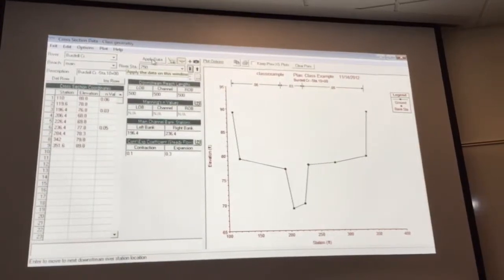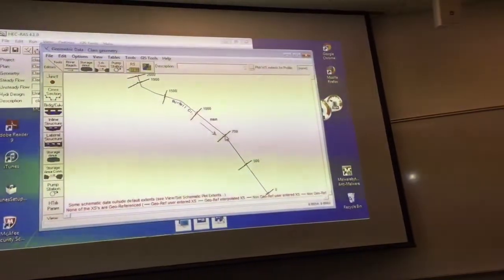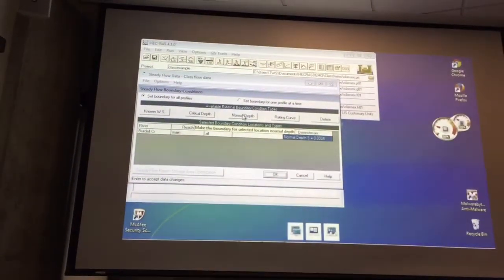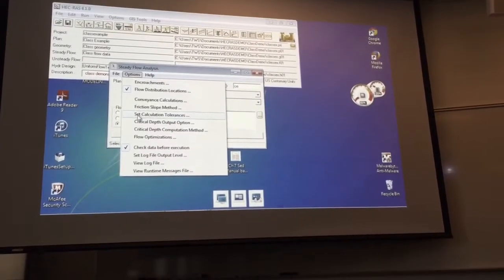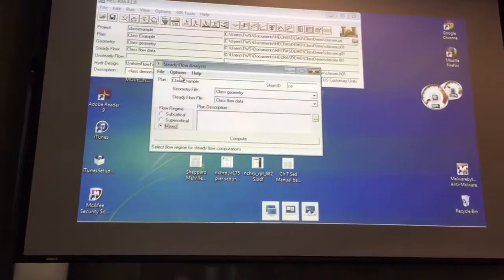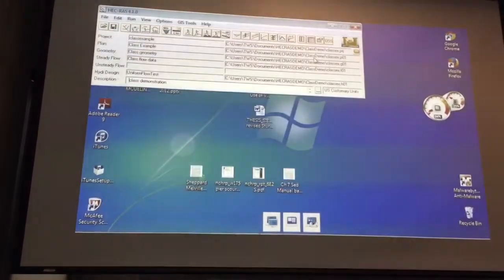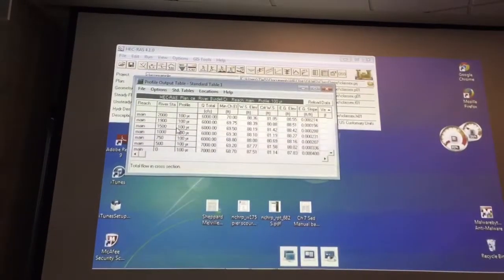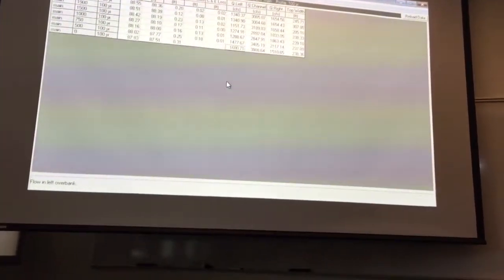老爷子讲hecras part2